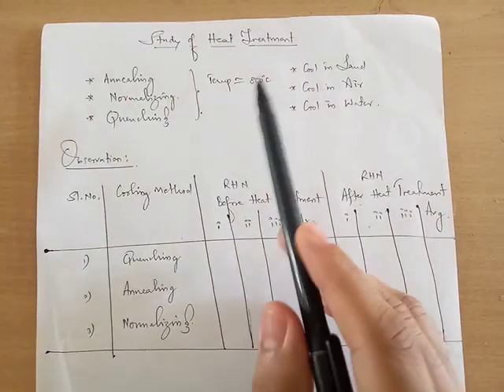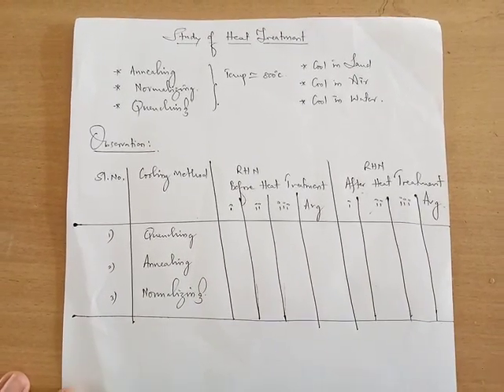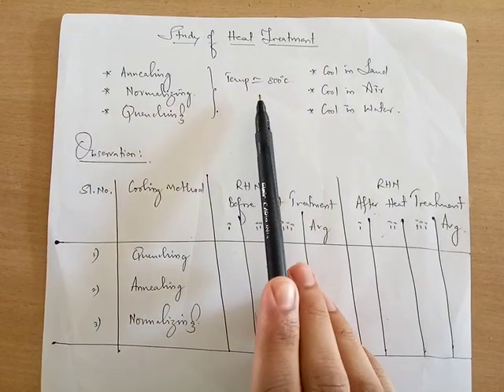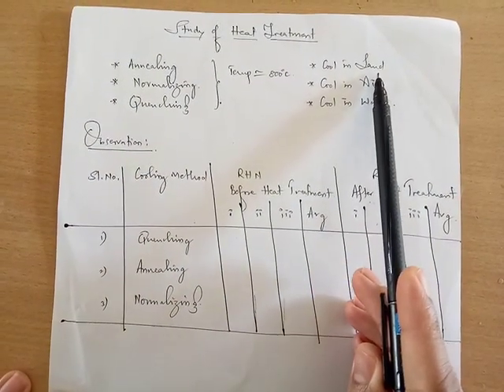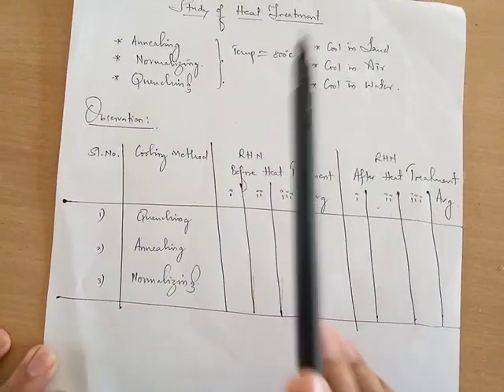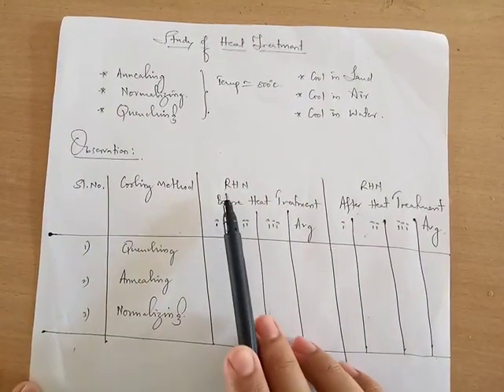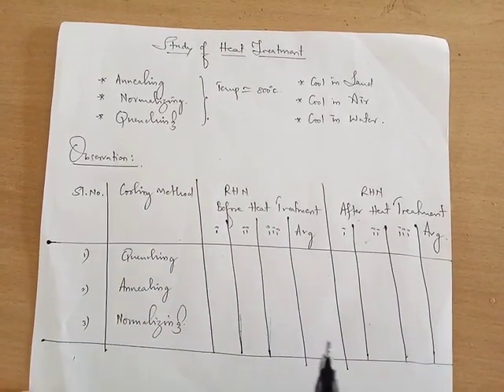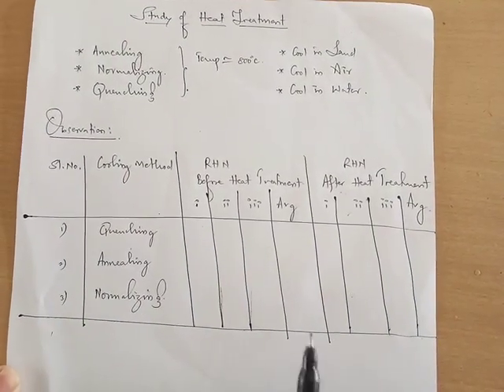STUDY OF HEAT TREATMENT METHODS